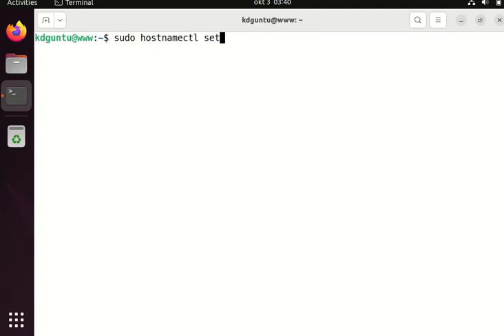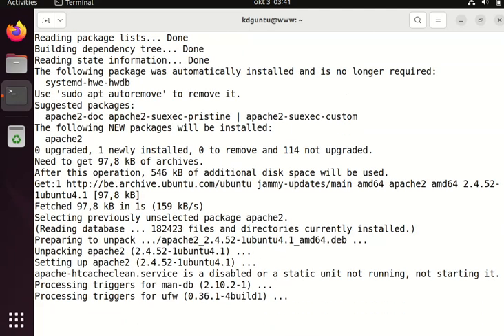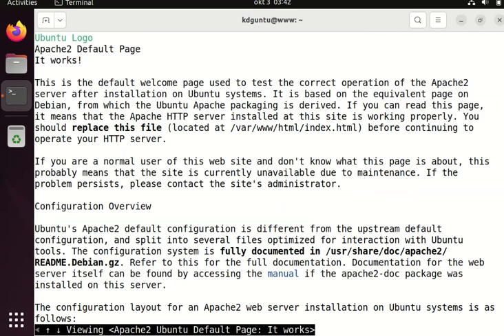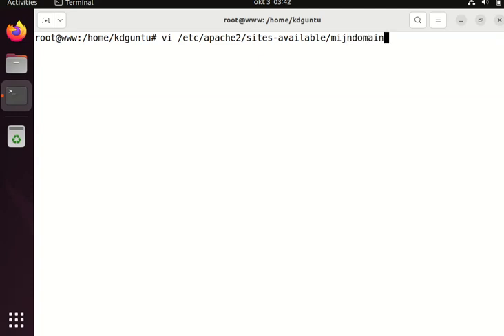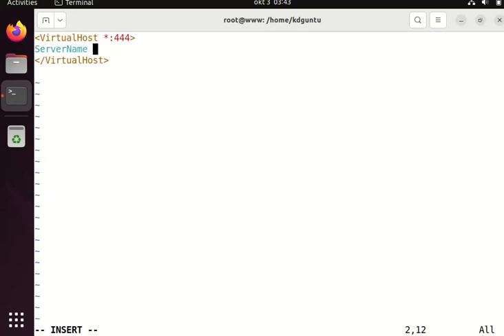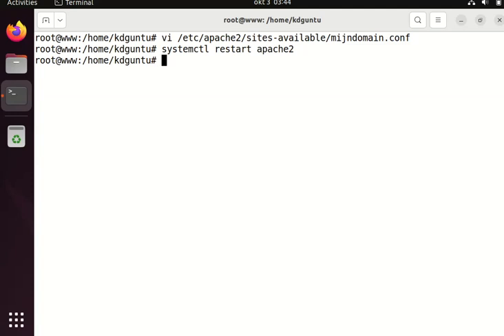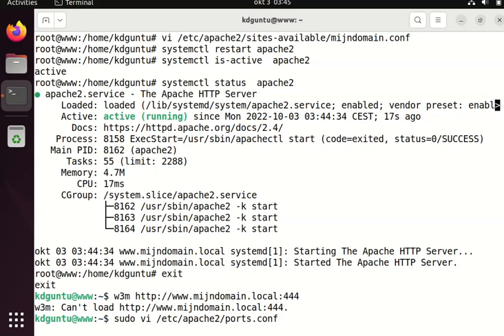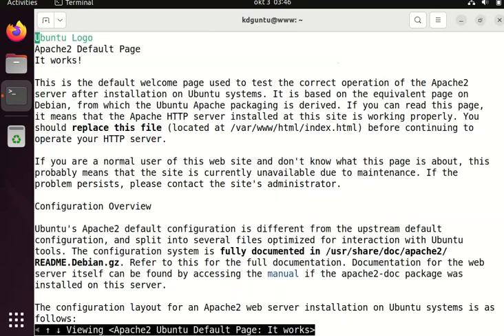Howto start apache with a custom port and a custom hostname